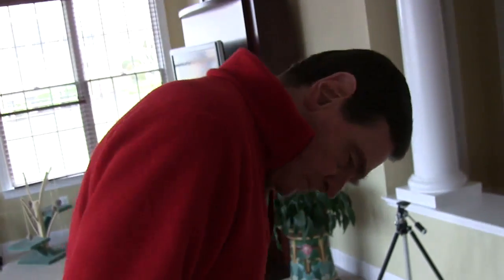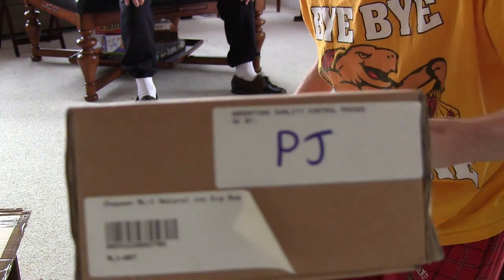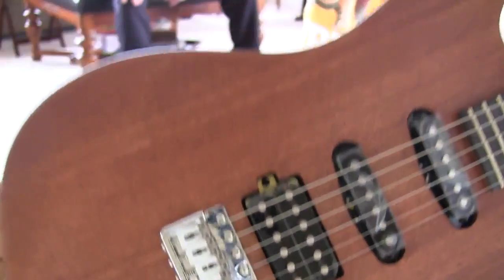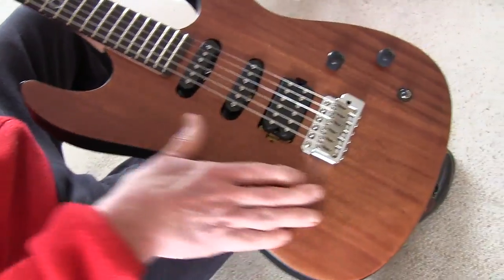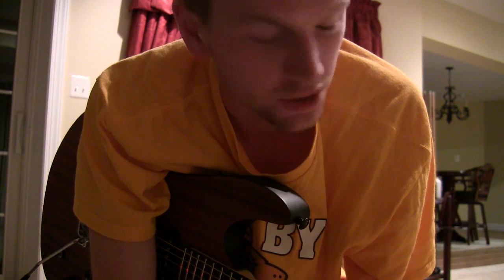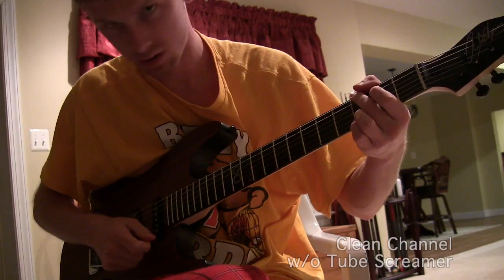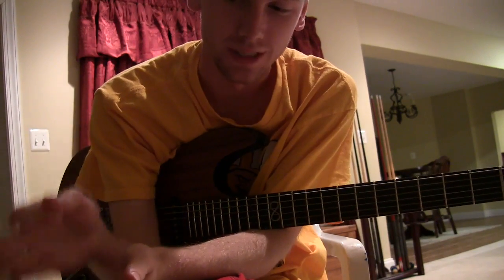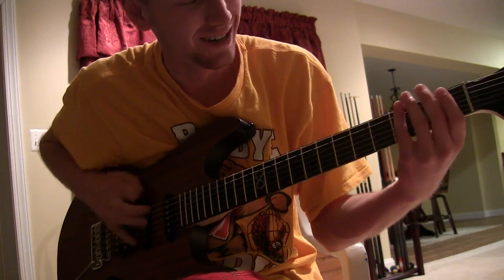Chapman ML-1 Unboxing and Playtest (TSP TV)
The unboxing and playtest vid for my brand spankin' new Chapman ML-1 Natural from Chapman Guitars!!!  The playtest features clean and dirty sounds from just the guitar headed straight through a Peavey Valveking 212 through a TS-9 Tube Screamer.  ITS AN ABSOLUTE BEAST MACHINE!  Absolutely satisfied with the quality of the instrument.  Hope you all enjoy.  Look for this guitar on the new record in some capacity

LIKE, FAV, COMMENT, RATE, SUB, and ENJOY!